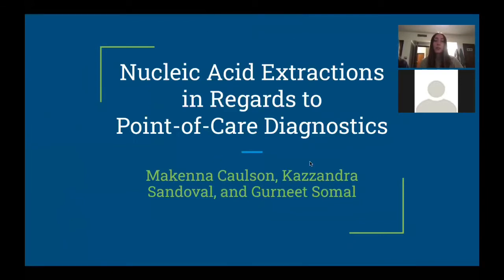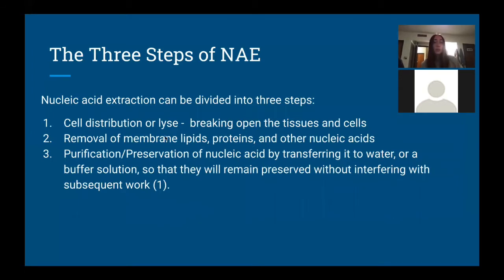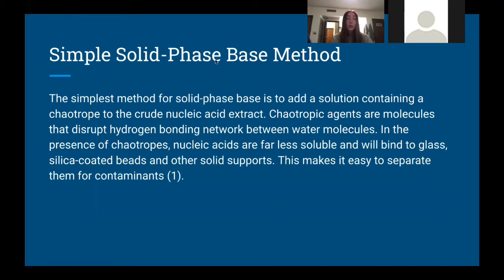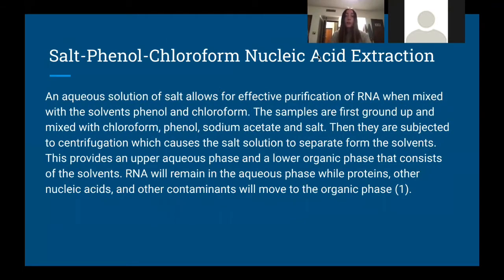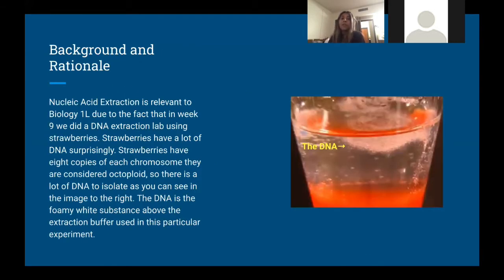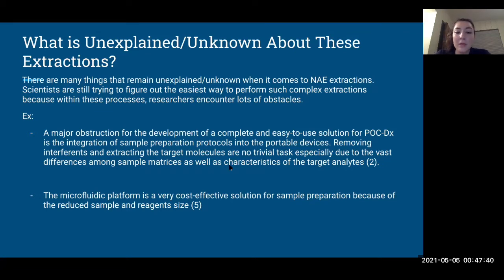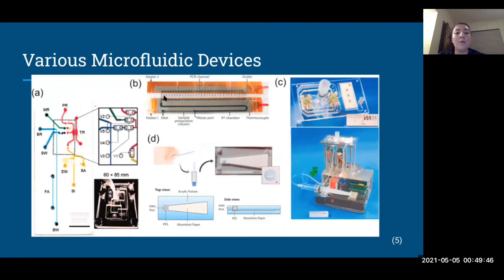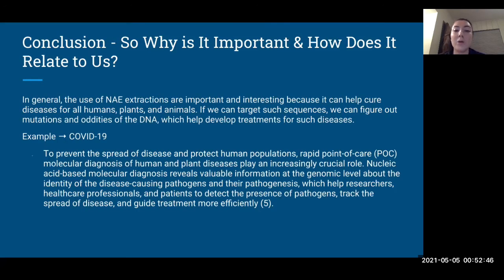NAE Bio Lab Project